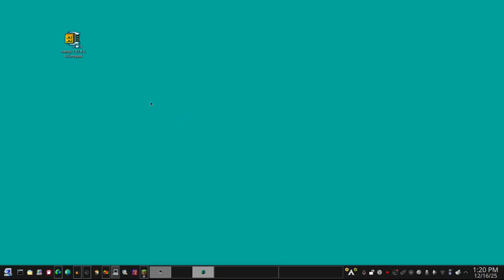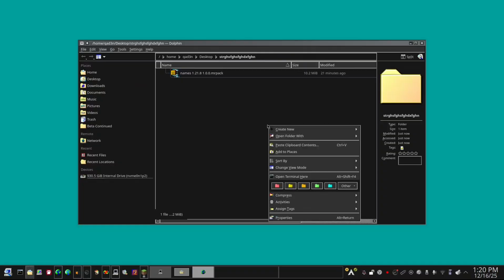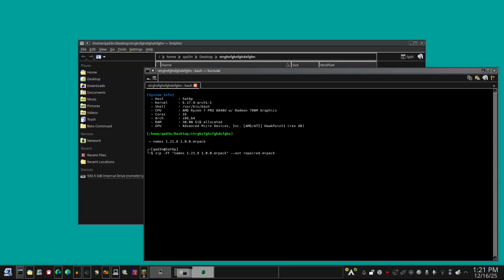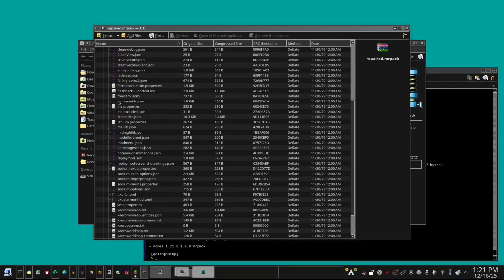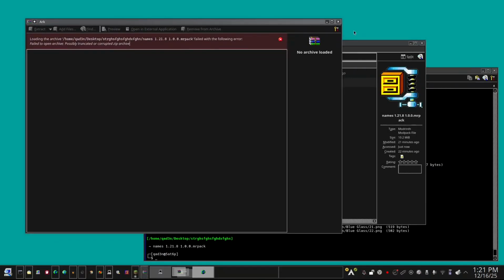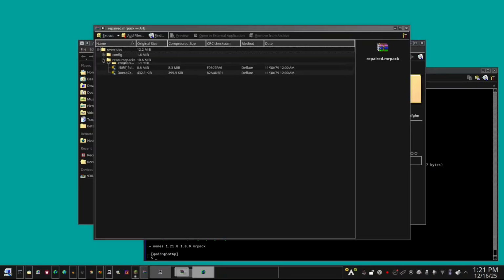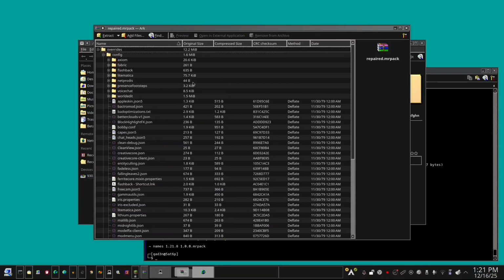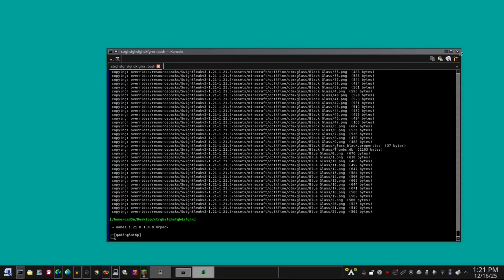How to fix a corrupted Modrinth modpack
Simple solution for the common corruption issue that happens when exporting a modpack from modrinth. This video may be useful to those who no longer have the original instance and were relying on an exported instance as a backup, only to realize the default Modrinth launcher has failed them. Hope this helps.